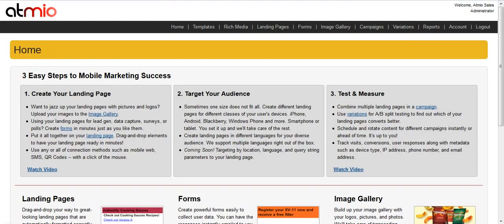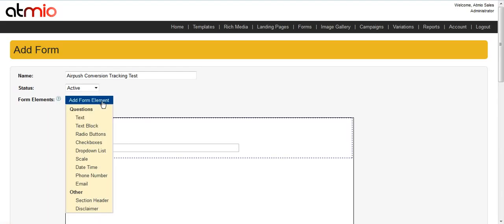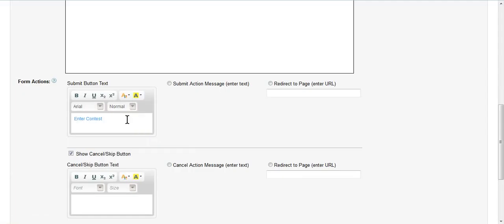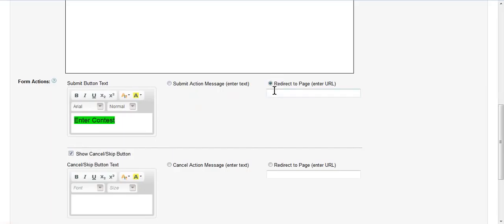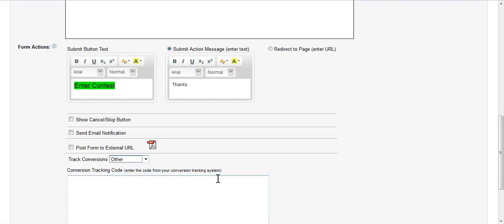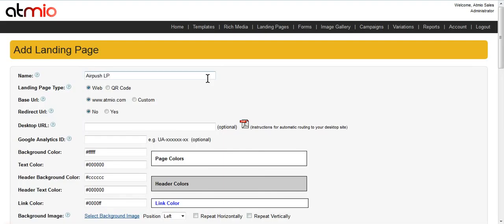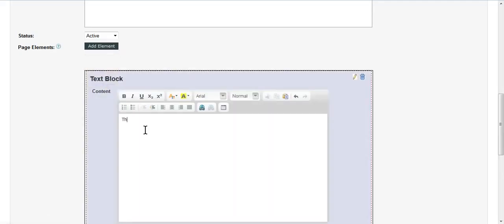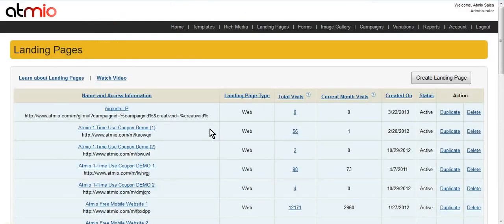Guaranteed Targeted Traffic & How To Find It